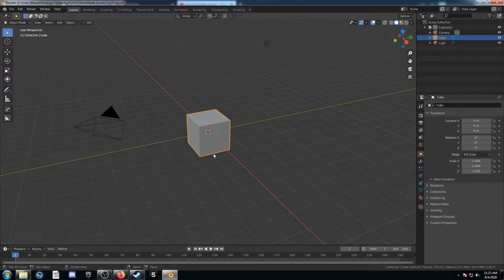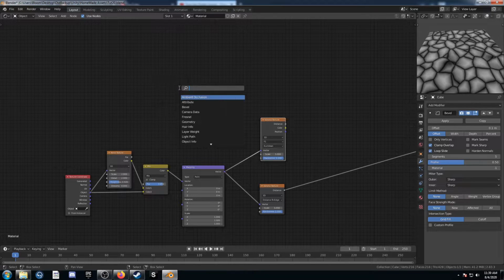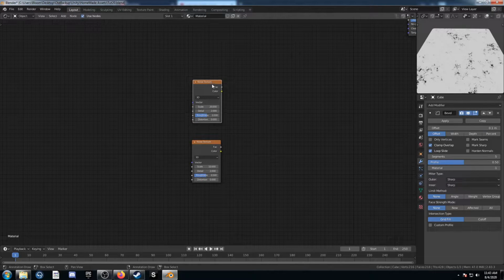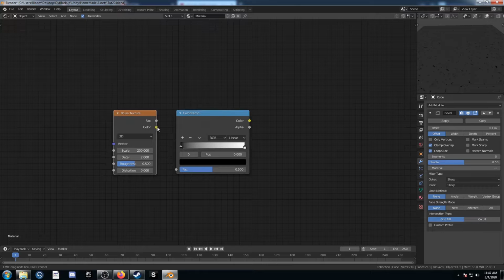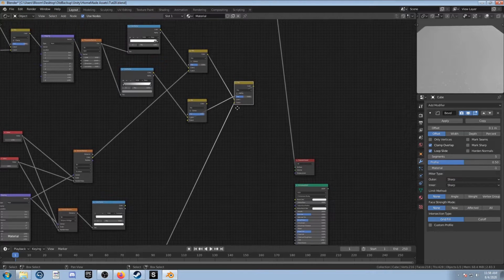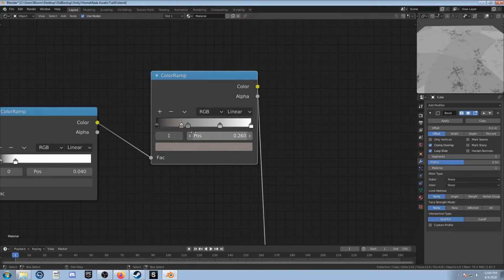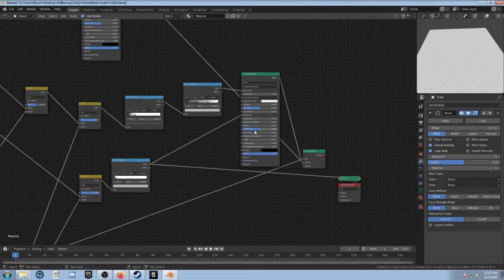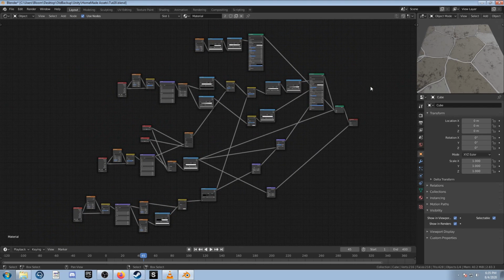Procedural Nodes (part 20) - Procedural Flagstone texture in Blender